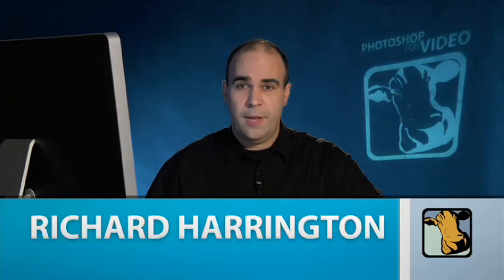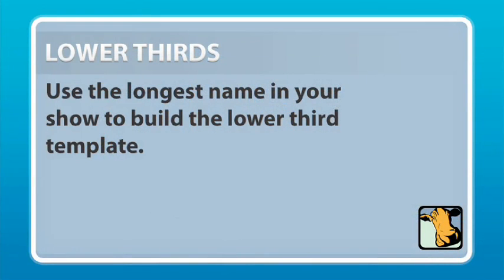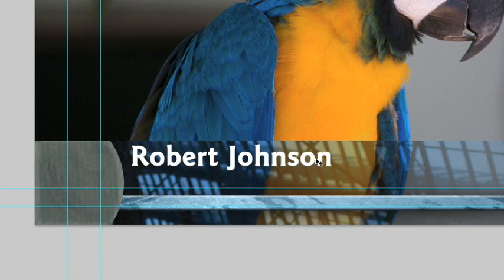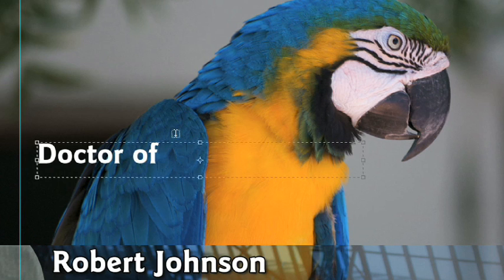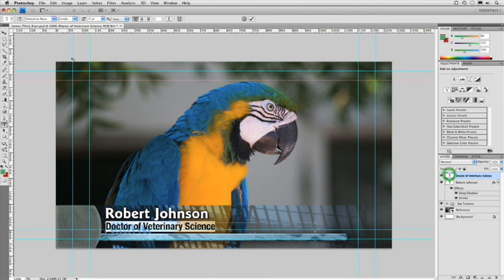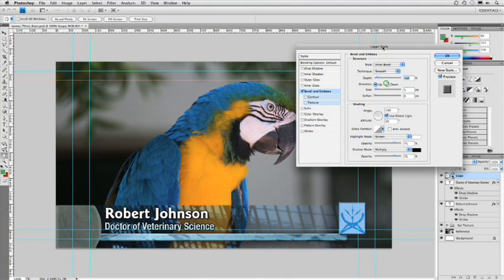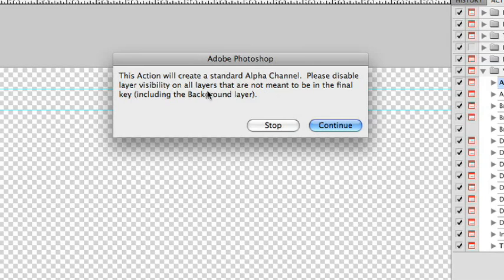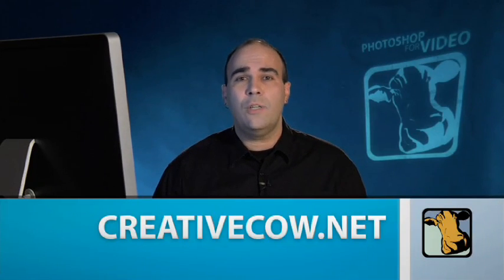Making Lower Thirds Part 2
The second part of the series on designing lower third graphics. Lower thirds are used in displaying information in your video projects, shows, or movies. You will also learn many design tips and tricks to increase your Photoshop productivity for video creation.